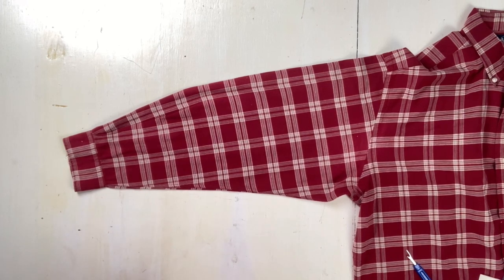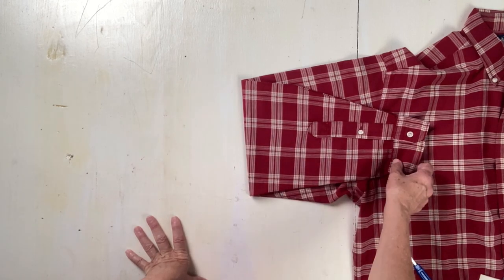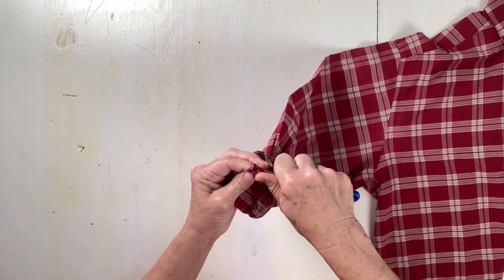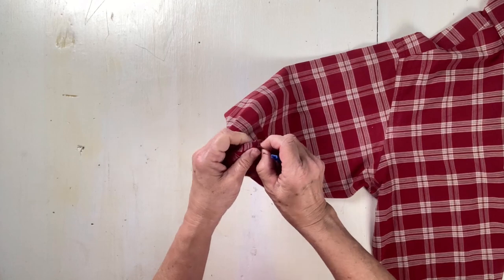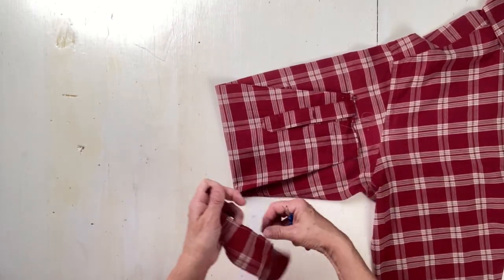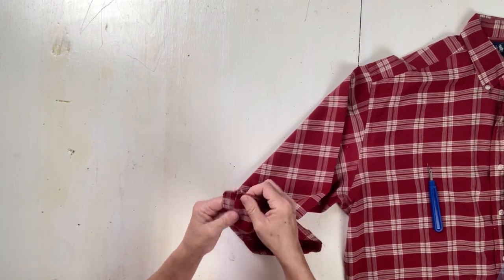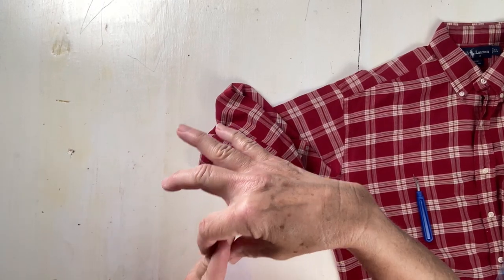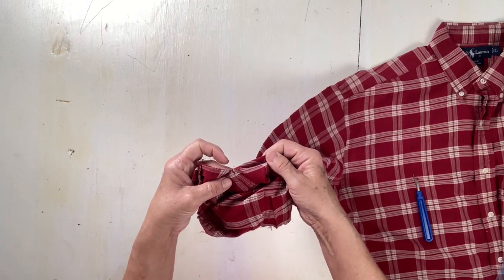How to shorten a dress shirt sleeve 8 inches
How to shorten a dress shirt sleeve by 8 inches!

Blunt Needles
Embroidery Scissors
Clear ruler

Amazon store:

This disclaimer is designed to inform the reader that Angela Woolsey participates in an affiliate advertising program to provide a means for sites to earn advertising fees by advertising by placing relevant links.